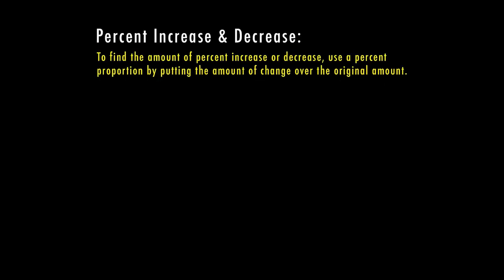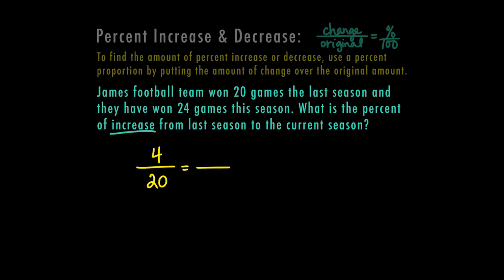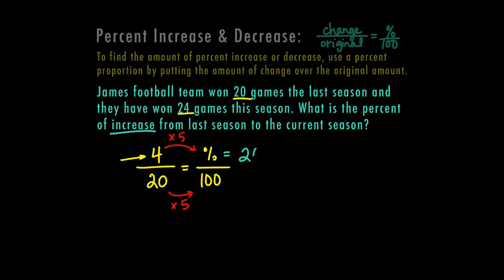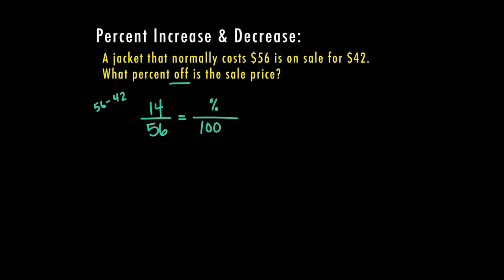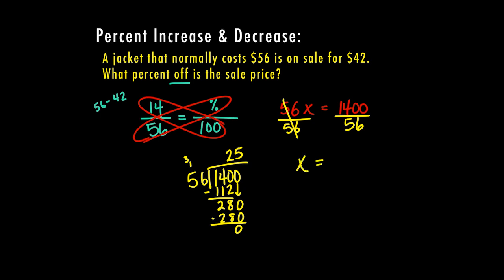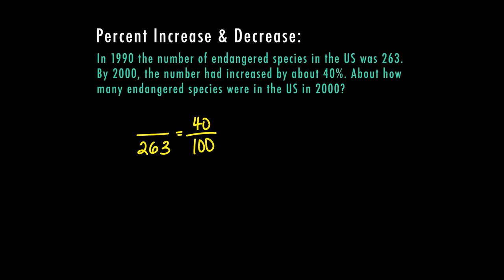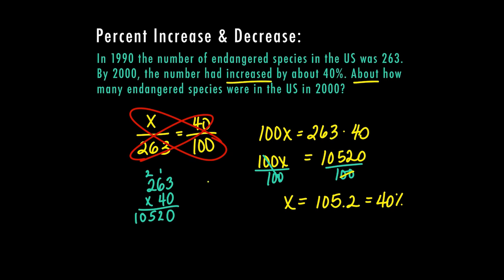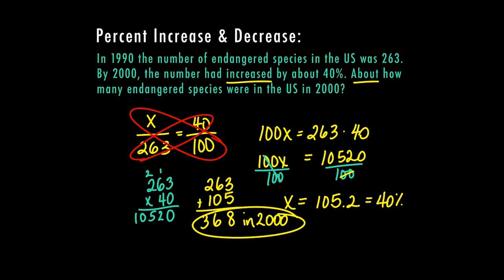Percent Increase & Decrease | 7th Grade Math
Learn how to calculate percent increase and percent decrease from real-world situations in this essential 7th grade math lesson.

✏️ Topics covered:
• Percent increase formula
• Percent decrease formula
• Real-world percent change problems

You can shop for the worksheet that follows along with this video in my Teachers Pay Teachers store.

TEKS 7.4D